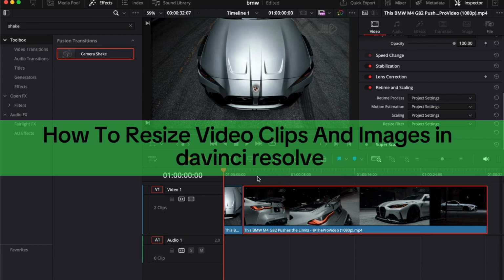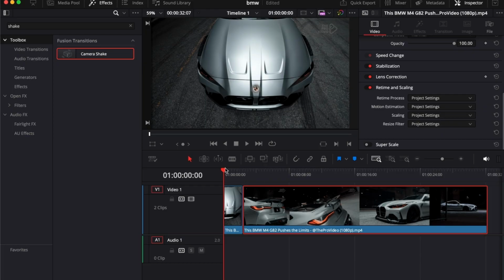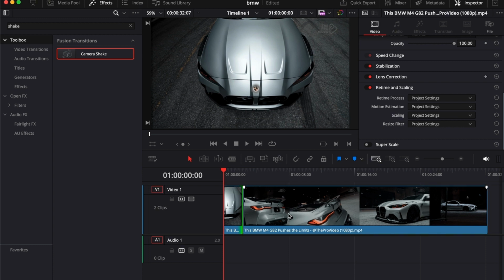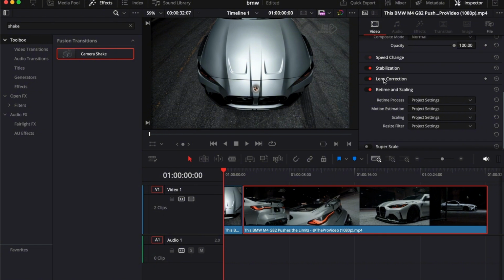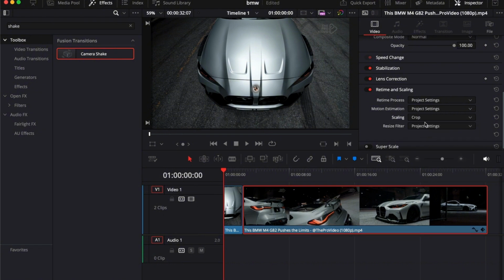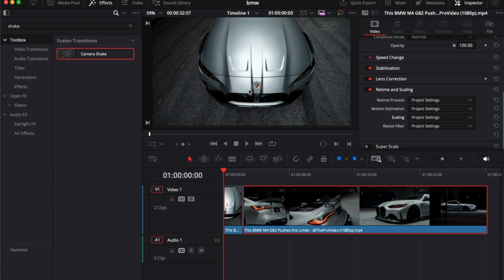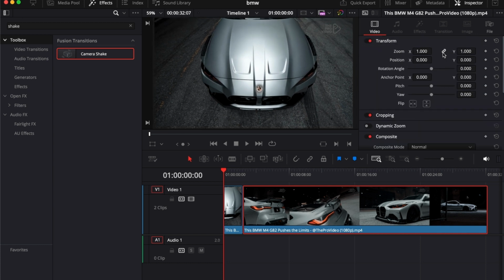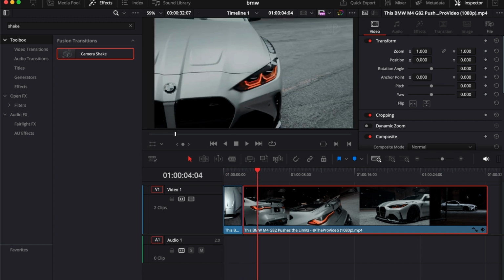How To Resize Video Clips And Images | DaVinci Resolve (2025)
In this tutorial video, I'll show you how to easily resize your video clips and images in Davinci Resolve. Learn the step-by-step process to adjust the size of your media for a professional-looking final product.